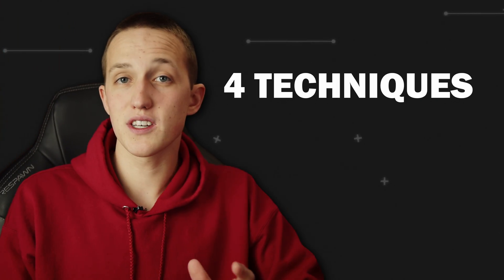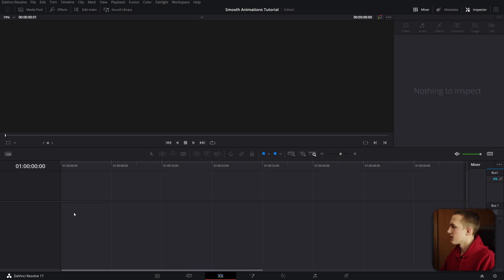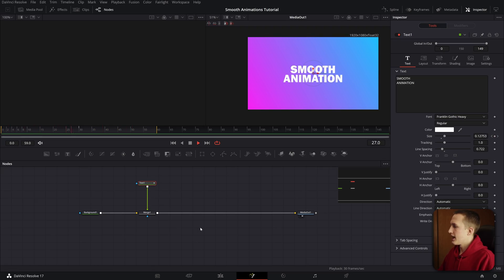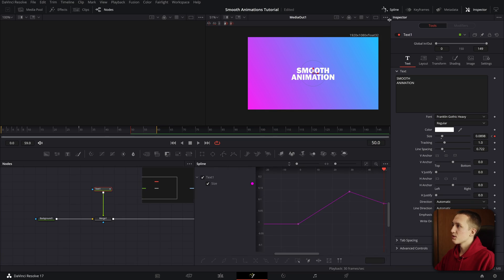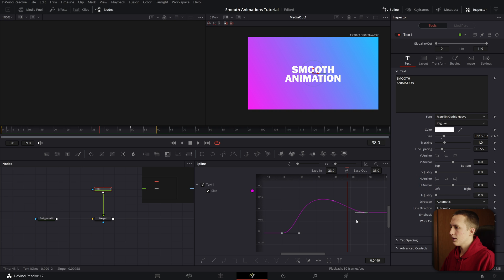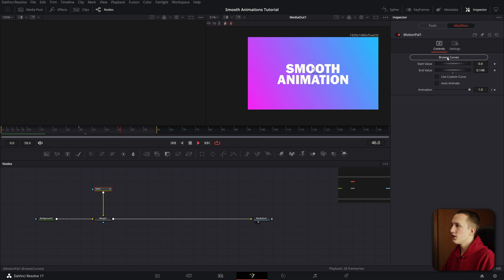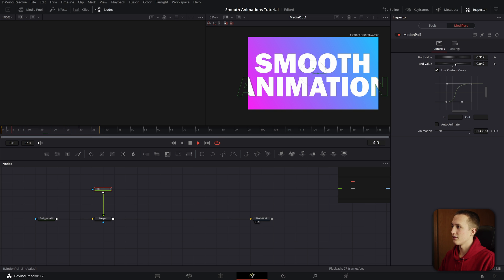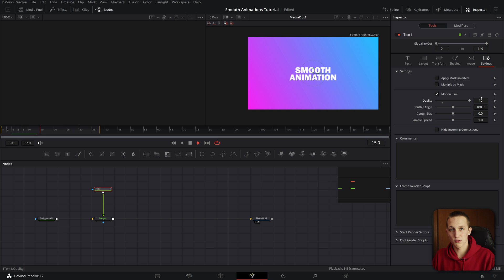4 Easy Hacks to Get Smooth Animations in ANY Software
Learn how to get SMOOTH animations with ANY software! These 4 tips will help you level up your Motion Graphics whether you are using Davinci Resolve, Premiere Pro, After Effects, or FCPX!